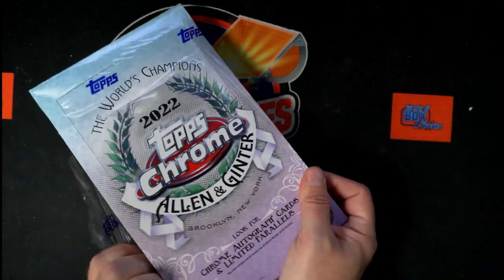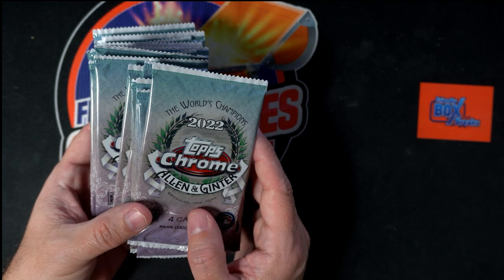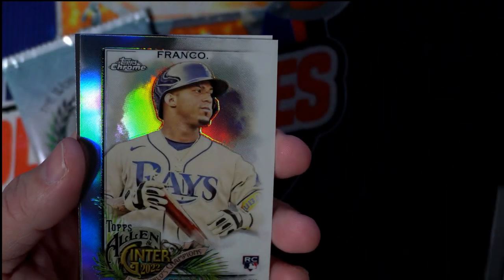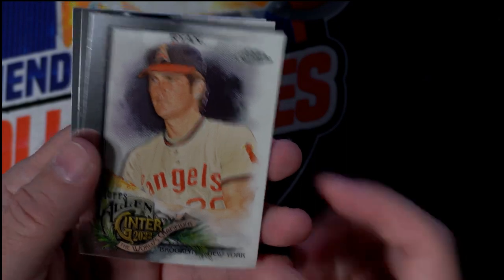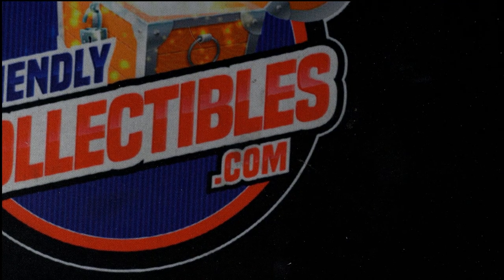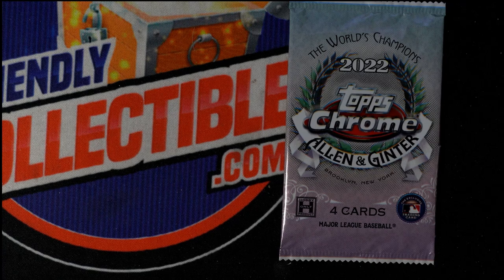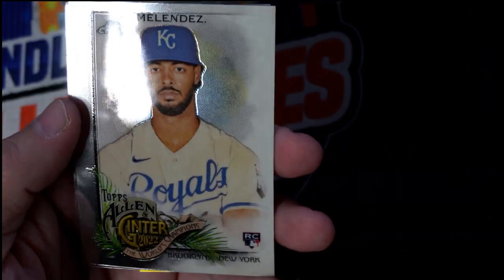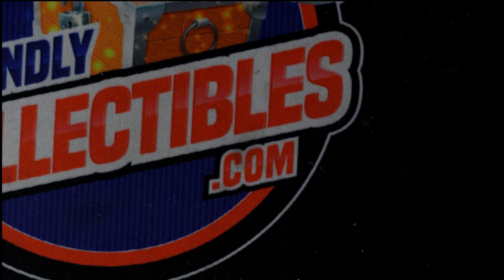2022 Topps Allen & Ginter Chrome Pack Rips